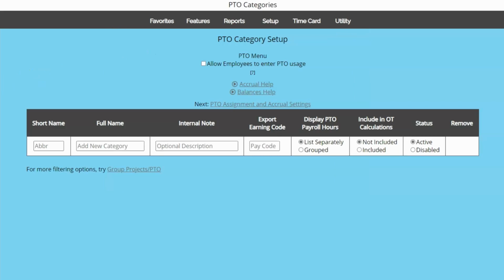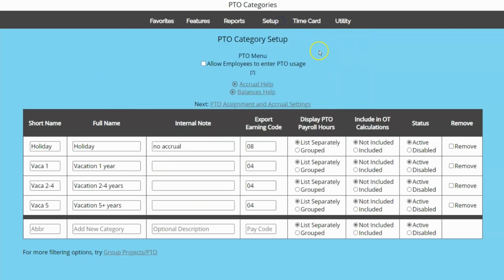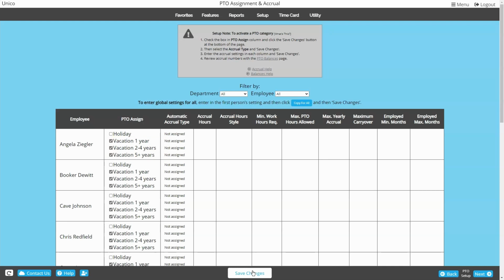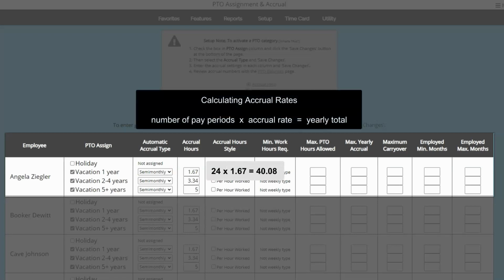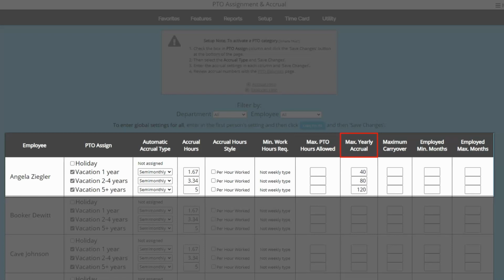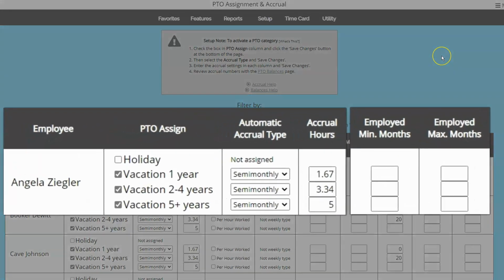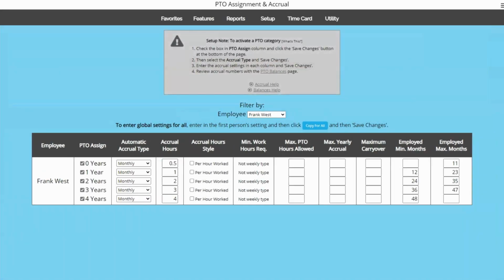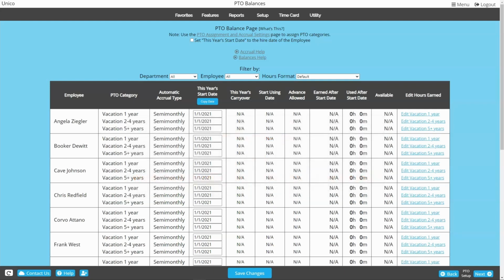PTO Assignment and Accrual (V-16)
Time to set up PTO? This is the most in-depth feature in the ETC system, and functions best when set up completely in one sitting. So make sure you have plenty of time available to complete the full setup! This video will cover creating PTO categories, assigning the categories to employees, and setting up accruals. After completing this video, we suggest going straight to the next video on PTO Balances.
00:00 Intro
0:27 Creating PTO Categories
02:27 Assigning PTO Categories
03:27 Setting up Accruals
04:41 Additional Accrual Rules
06:01 Auto Accrual Rate Changes
08:14 Important!